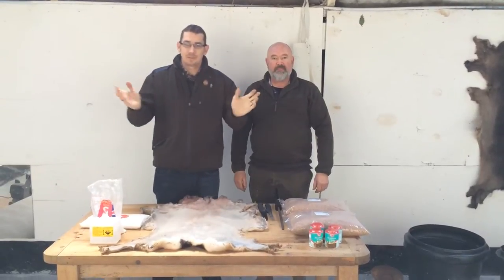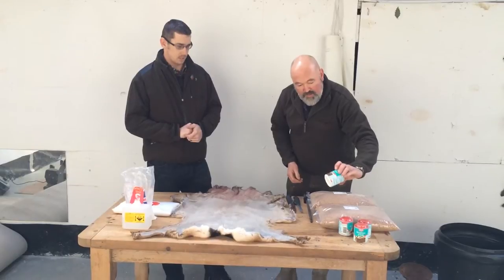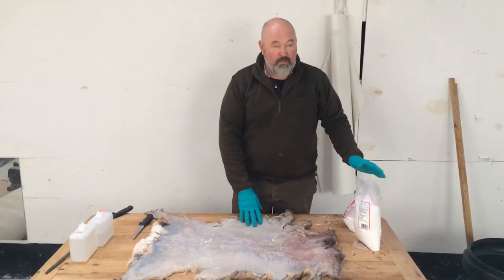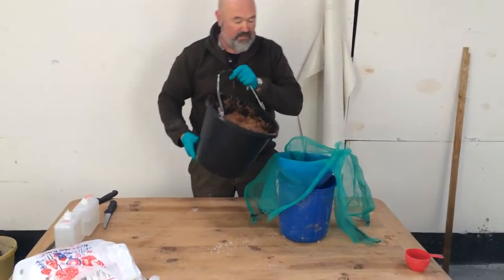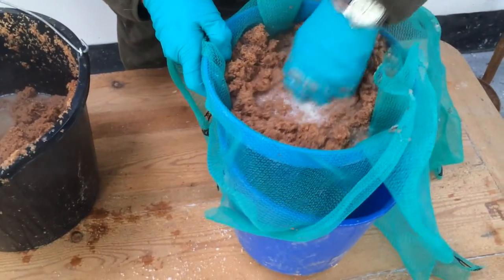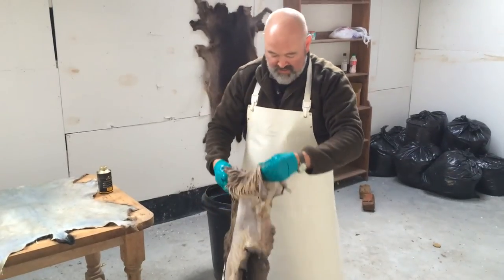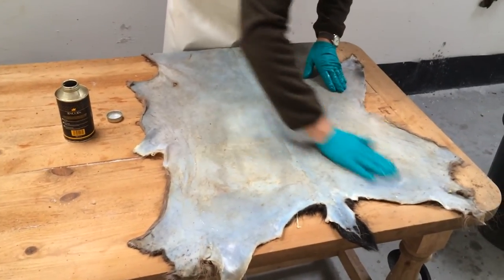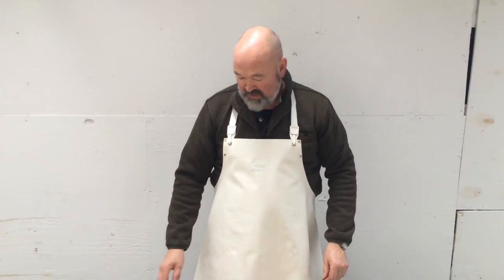Deer hide tanning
Tanning deer hide